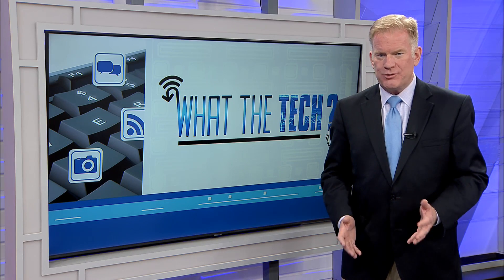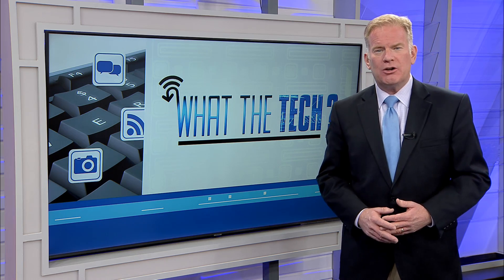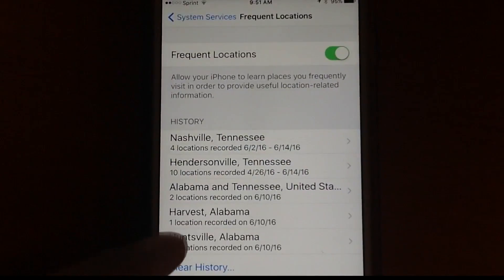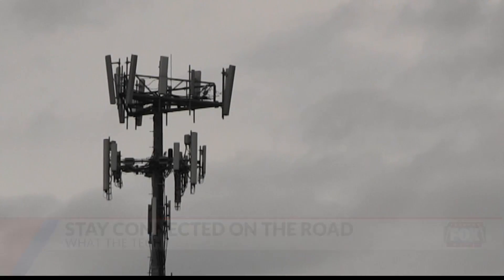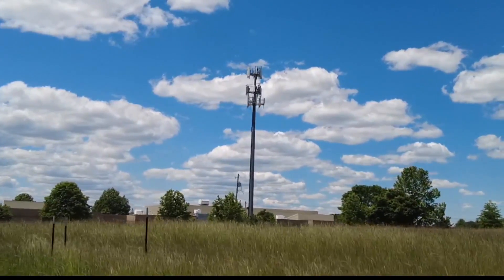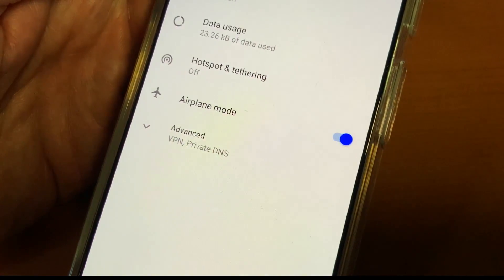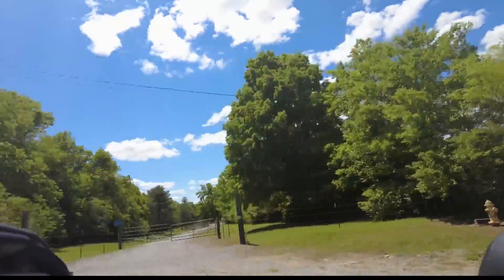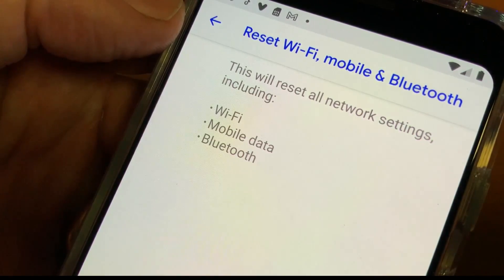What the Tech: Stay connected on the road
What the Tech June 30, 2021